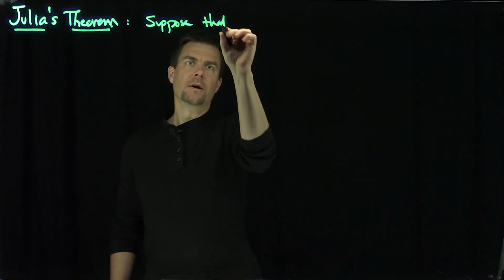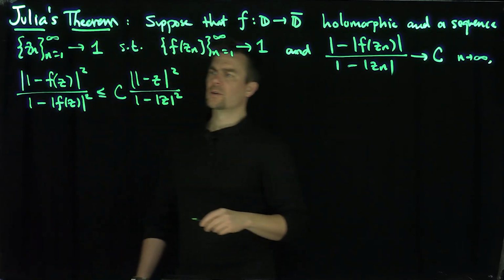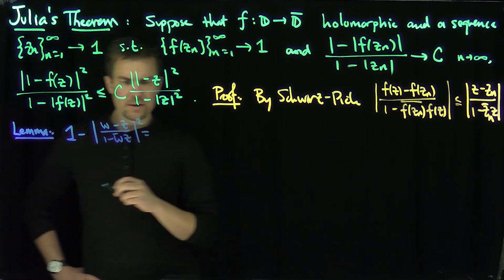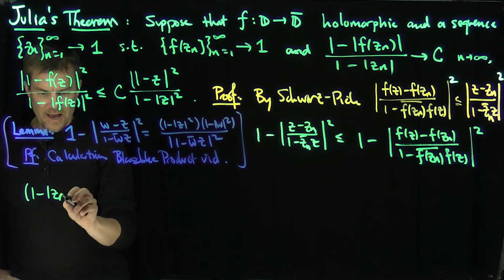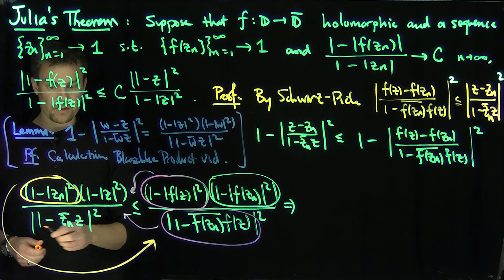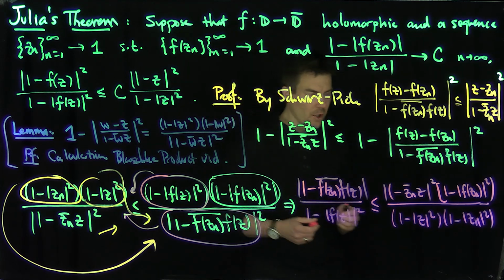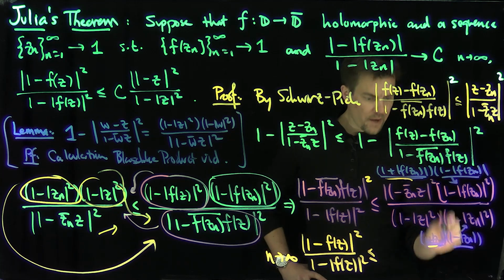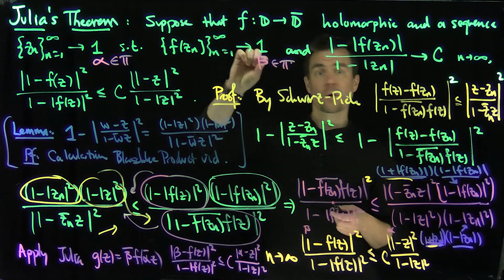The Julia Lemma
We prove the Julia Lemma which is a theorem about the existence of angular derivatives of a holomorphic function on the unit disc. This result makes assumptions on how points in the disc tend to the boundary, how the function approaches the boundary, and the boundedness a difference quotient in order to prove a very useful bound in understanding the boundary behavior of holomorphic functions on the disc. This lemma plays an essential role in hyperbolic geometry.